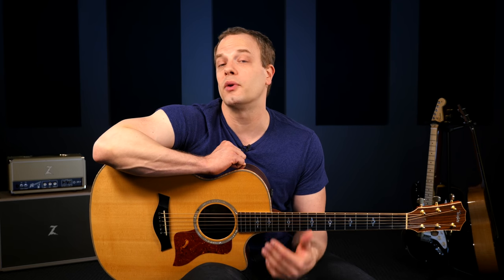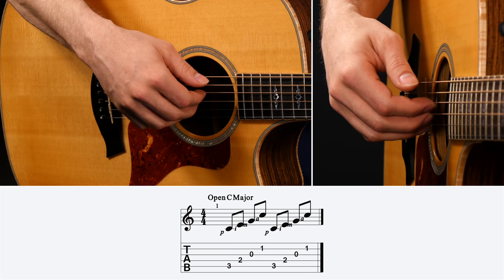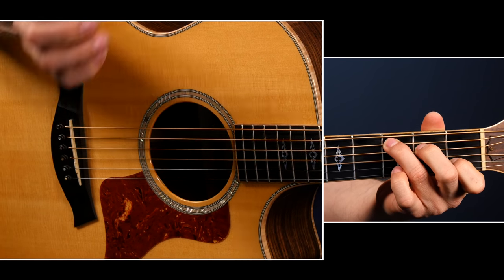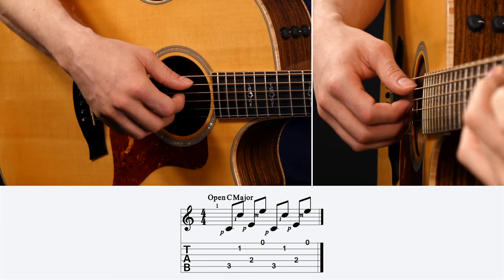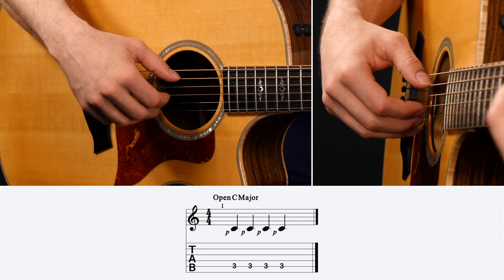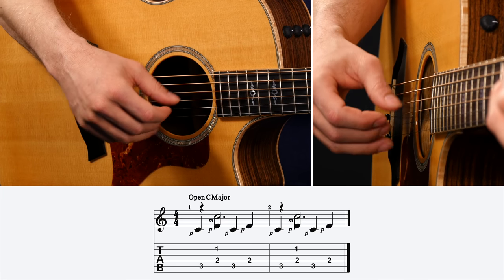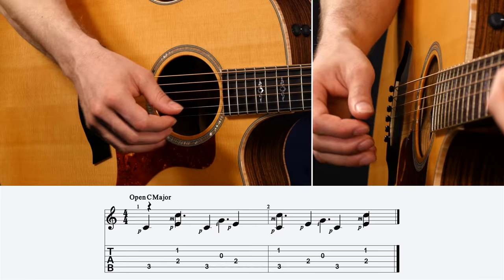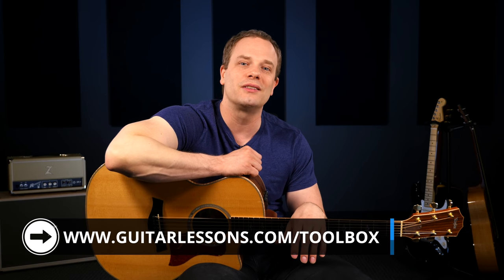3 Essential Fingerpicking Patterns - Guitar Lesson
In this fingerstyle guitar lesson, we'll be taking a look at 3 essential fingerpicking patterns. These important picking patterns are going to help you to develop the dexterity and muscle memory required to play many of your favorite fingerstyle songs.